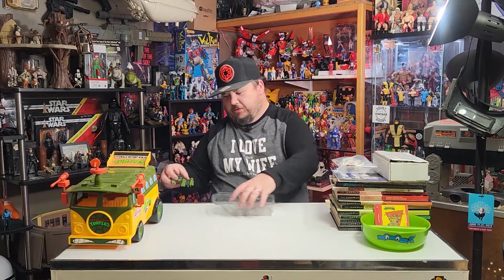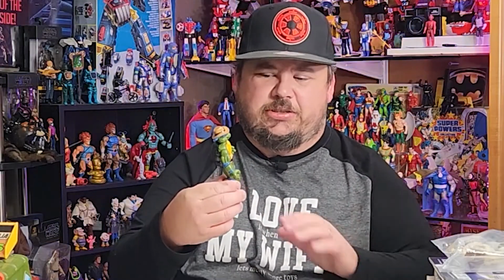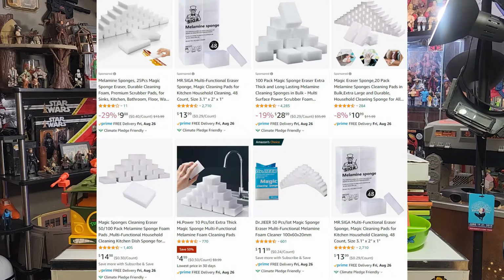Epic Find of 2022. Part 2 of a 3 part series.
In this video I discuss what "epic find" I had within the last 30 days.
This is video #2 of a 3 part video.  This video is Teenage Mutant Ninja Turtles related.

My shirt says: "I Love it when My Wife lets me buy more toys".